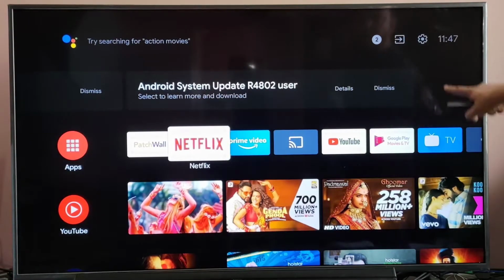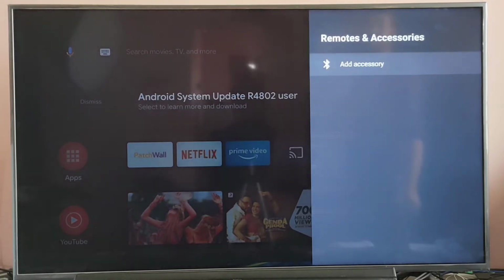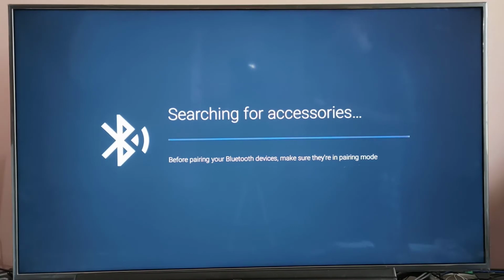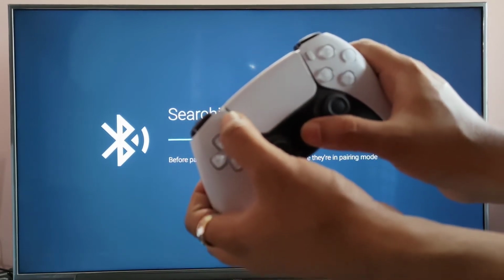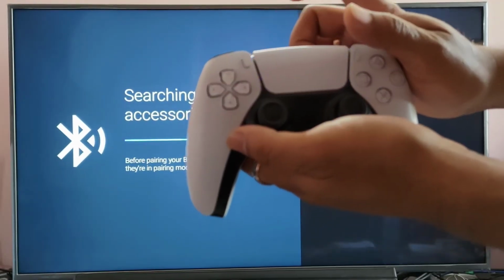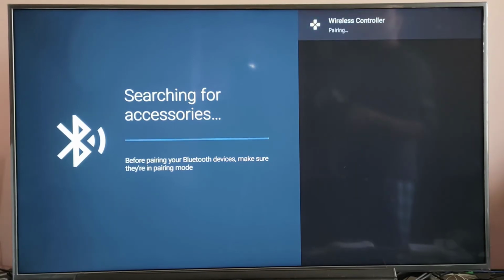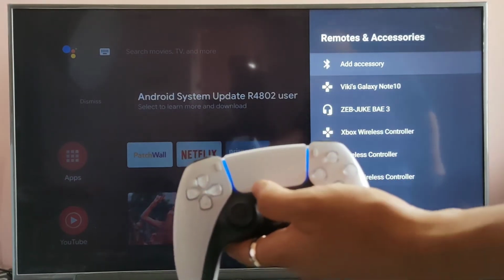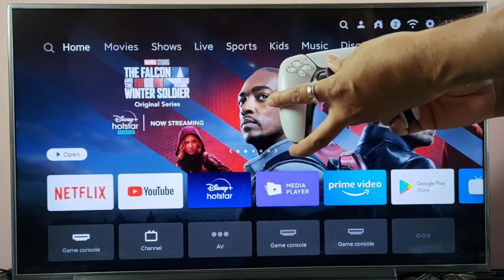How to Connect & Pair PS5 DualSense Controller to ANDROID SMART TV?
Hi Friends, in this video, i am explaining how to connect and pair ps5 dualsense controller to any android smart tv's.